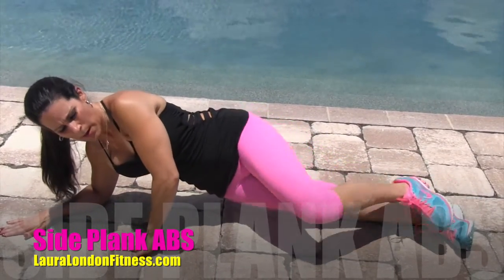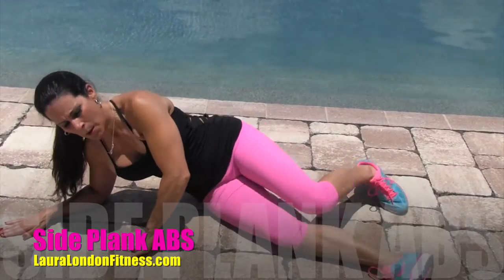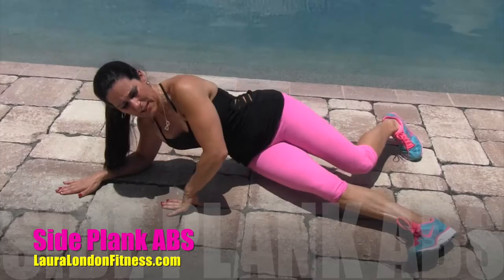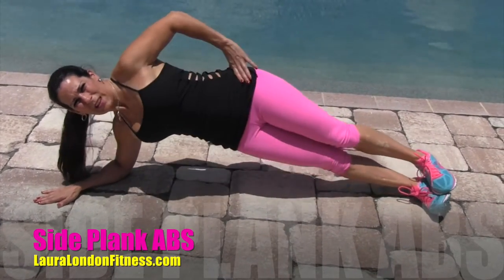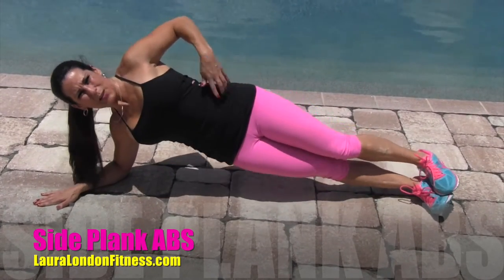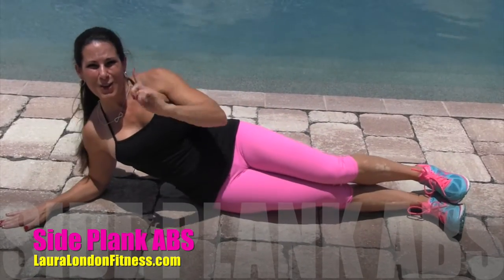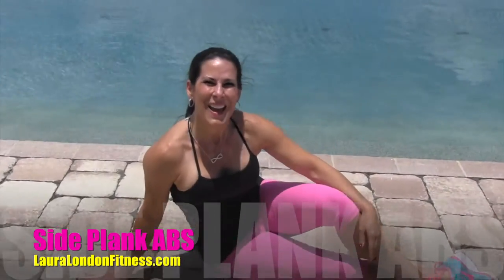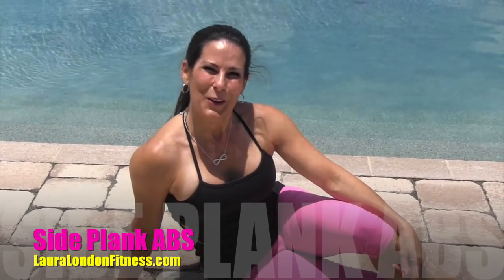One Minute Exercises - Side Plank Abs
Enjoy my One Minute Exercise Series.  Make your own custom workouts.